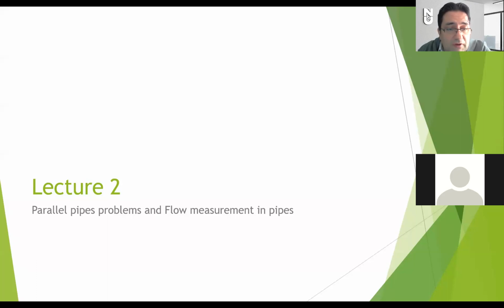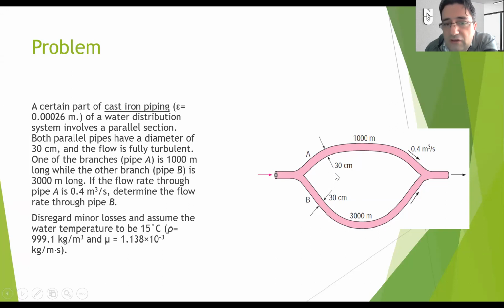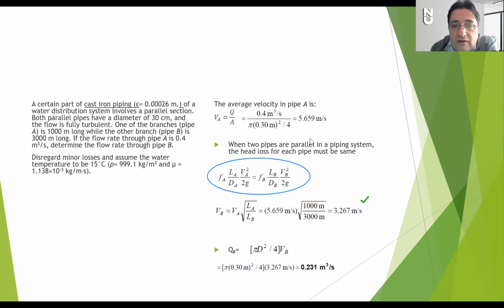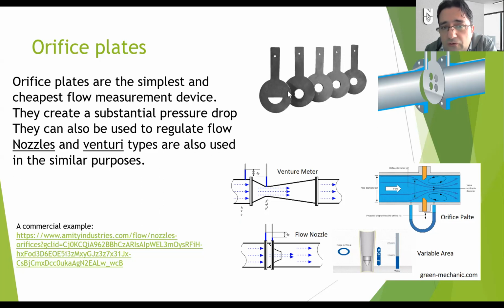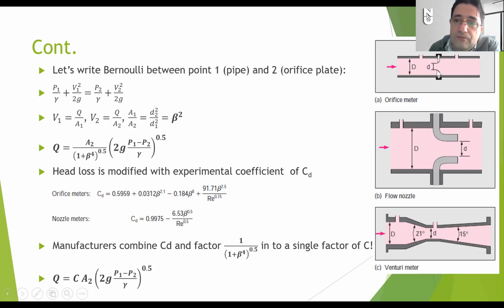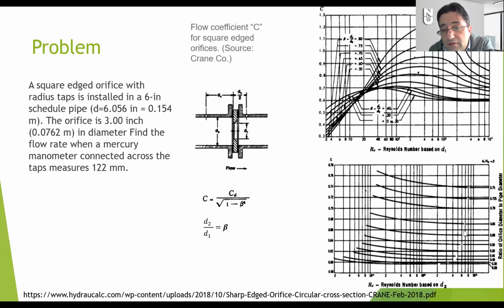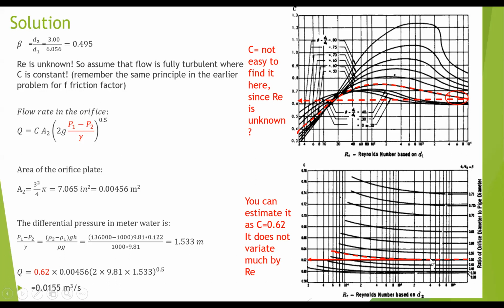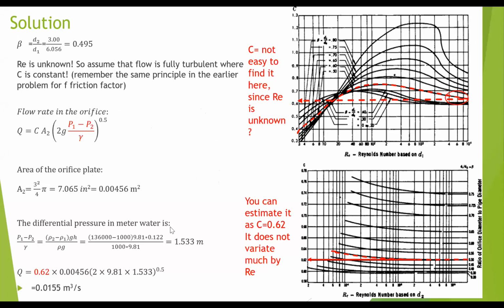Week 3_Lecture2_Uniform flow and minor and major energy loses in pipe flow